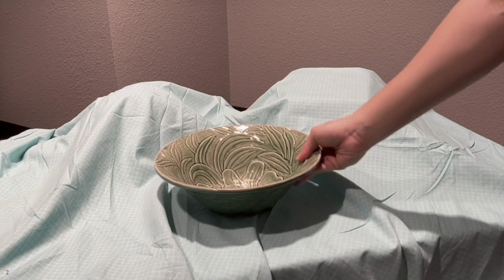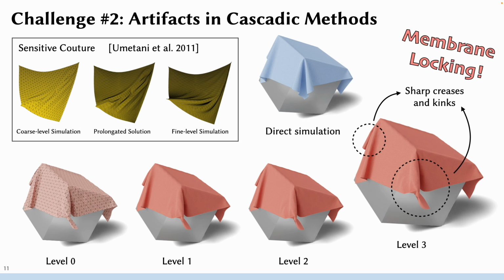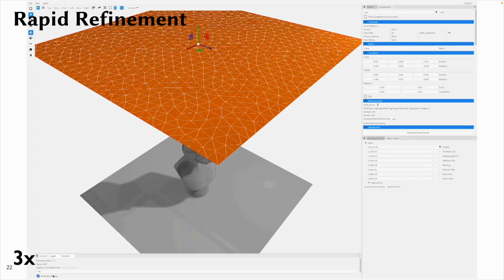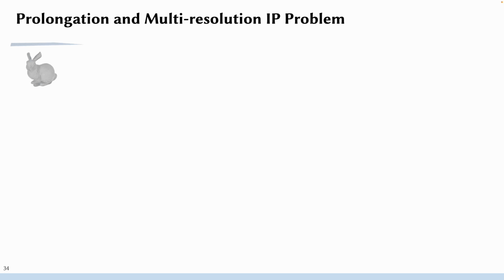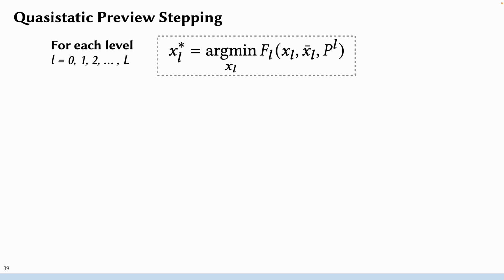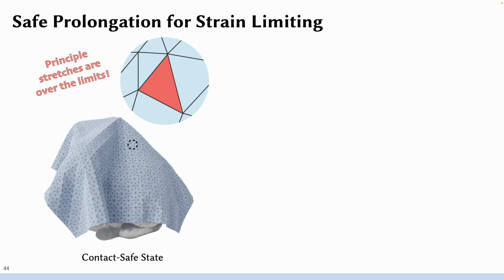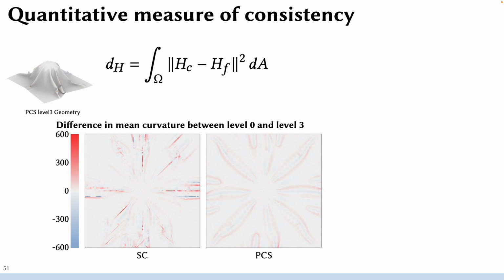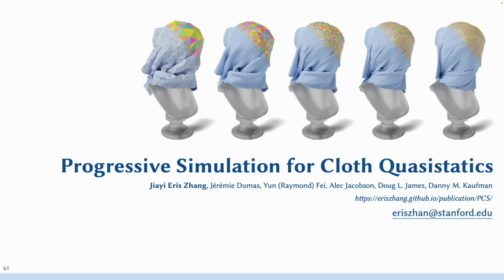Progressive Simulation for Cloth Quasistatics (SIGGRAPH Asia 2022)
SIGGRAPH Asia 2022 Technical Paper Talk for the paper "Progressive Simulation for Cloth Quasistatics", by Jiayi Eris Zhang, Jérémie Dumas, Yun (Raymond) Fei, Alec Jacobson, Doug L. James, Danny M. Kaufman

Abstract: The trade-off between speed and fidelity in cloth simulation is a fundamental computational problem in computer graphics and computational design. Coarse cloth models provide the interactive performance required by designers, but they can not be simulated at higher resolutions (“up-resed”) without introducing simulation artifacts and/or unpredicted outcomes, such as different folds, wrinkles and drapes. But how can a coarse simulation predict the result of an unconstrained, high-resolution simulation that has not yet been run?

We propose Progressive Cloth Simulation (PCS), a new forward simulation method for efficient preview of cloth quasistatics on exceedingly coarse triangle meshes with consistent and progressive improvement over a hierarchy of increasingly higher-resolution models. PCS provides an efficient coarse previewing simulation method that predicts the coarse-scale folds and wrinkles that will be generated by a corresponding converged, high-fidelity C-IPC simulation of the cloth drape’s equilibrium. For each preview PCS can generate an increasing-resolution sequence of consistent models that progress towards this converged solution. This successive improvement can then be interrupted at any point, for example, whenever design parameters are updated. PCS then ensures feasibility at all resolutions, so that predicted solutions remain intersection-free and capture the complex folding and buckling behaviors of frictionally contacting cloth.